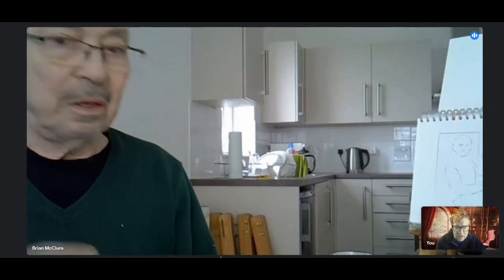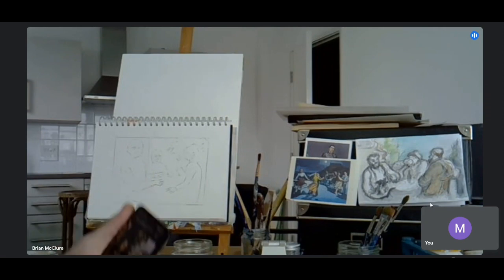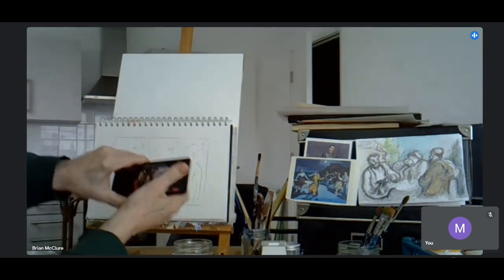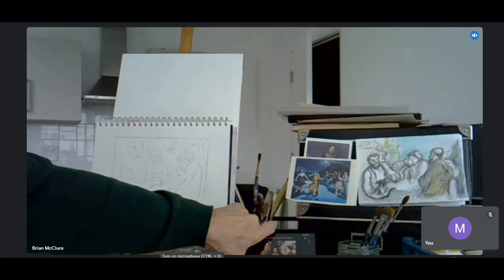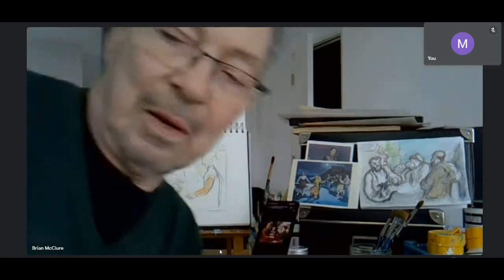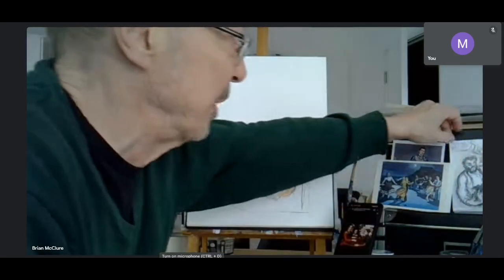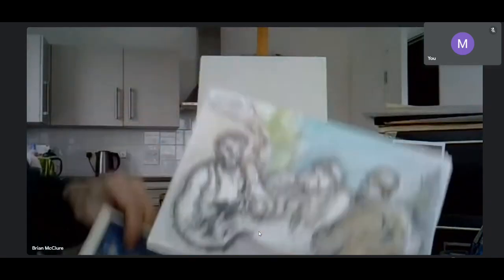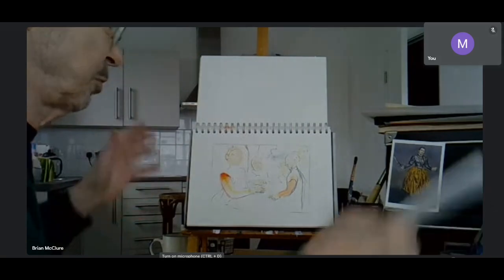International Women's Day - Portraits